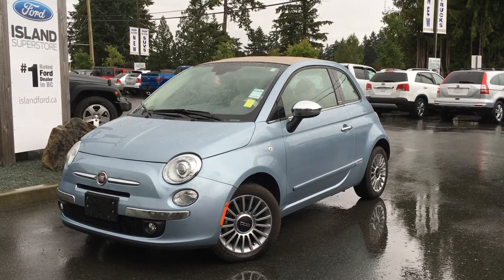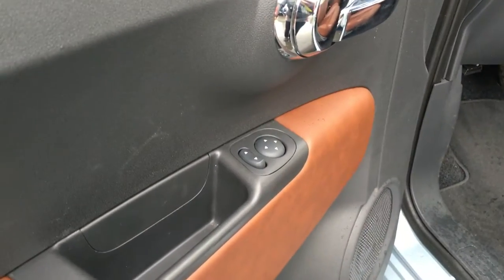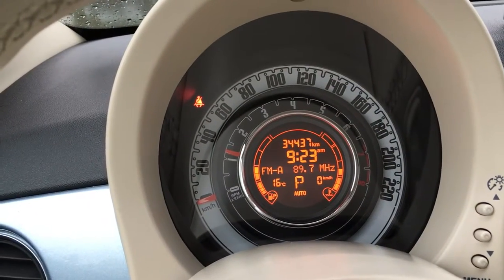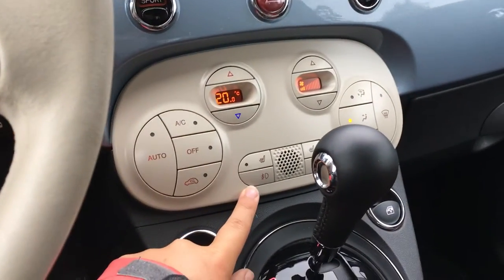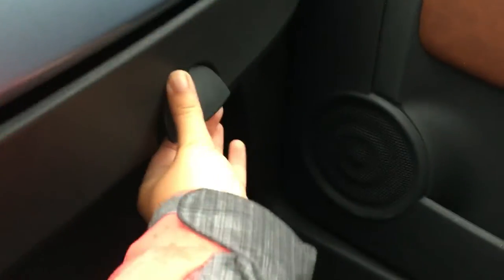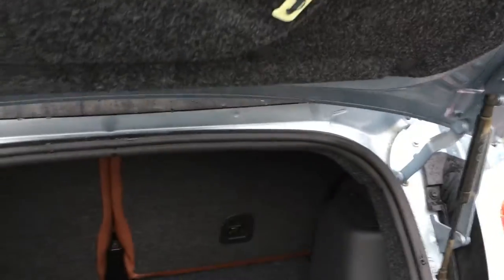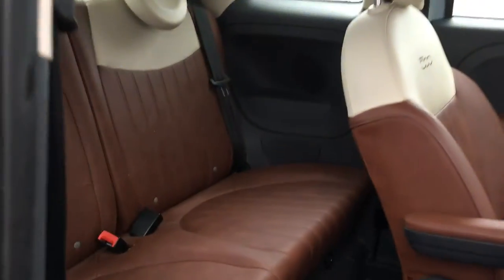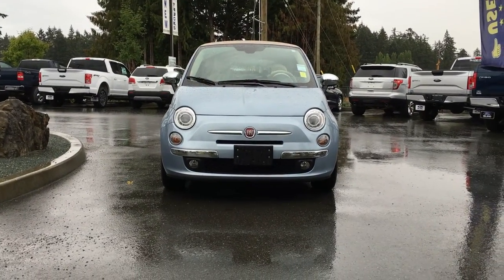2013 FIAT 500 Cabriolet Lounge Review | Island Ford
This is a 2013 FIAT 500 2dr Conv Lounge with 6-Speed A/T transmission Blue[PBA,Luce Blu (Light Blue)] color and Brown interior color.  This video is recorded and uploaded by cDemo Mobile Inspector